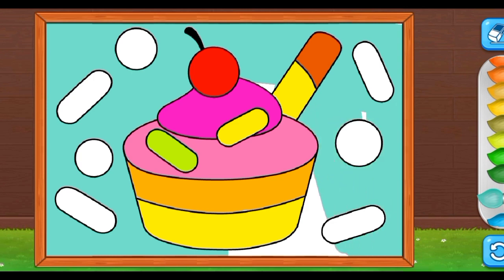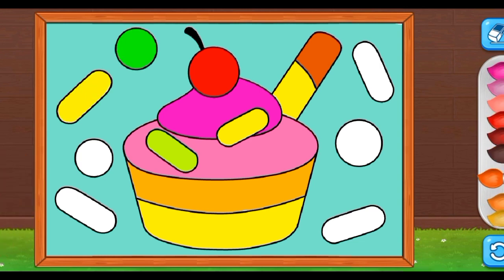ice cream drawing | learn and draw with Lucas